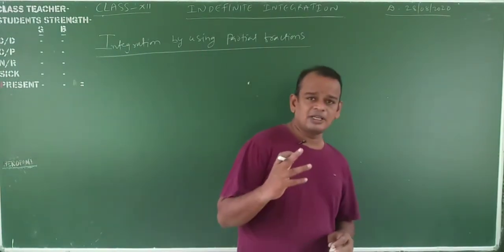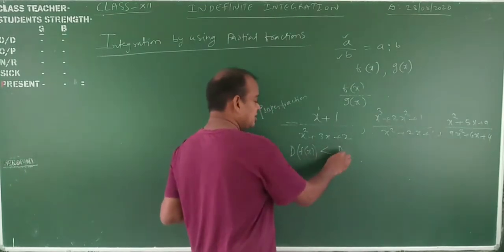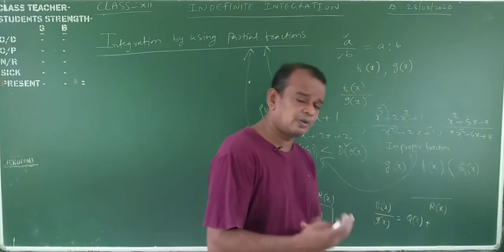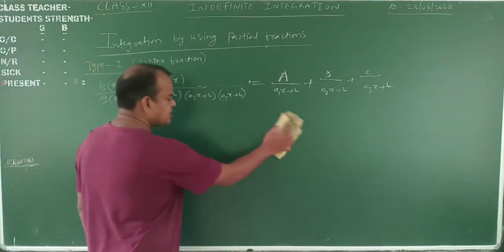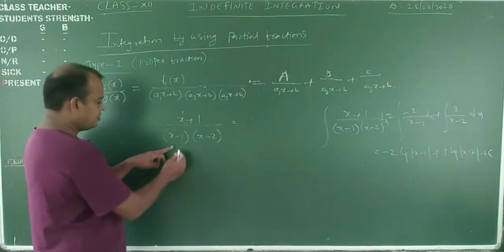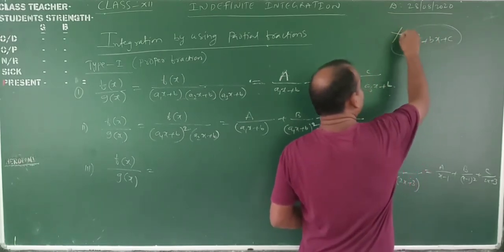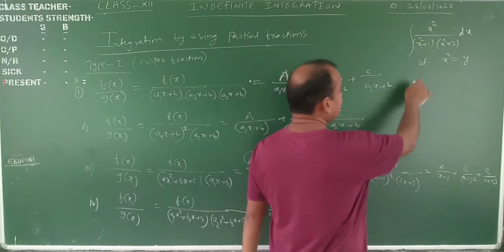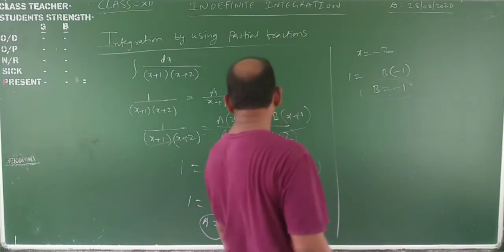INDEFINITE INTEGRATION LECTURE 8 BY RUDRA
INTEGRATION By  using partial fractions of Class12/NCERT/CHAPTER 7